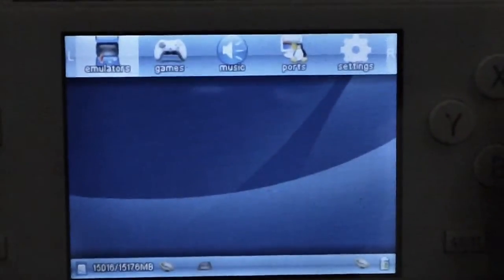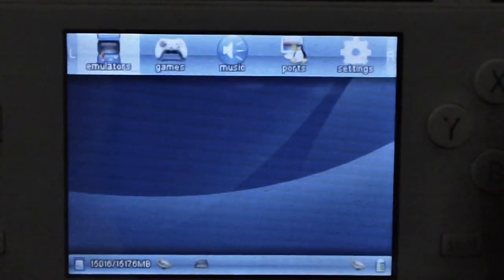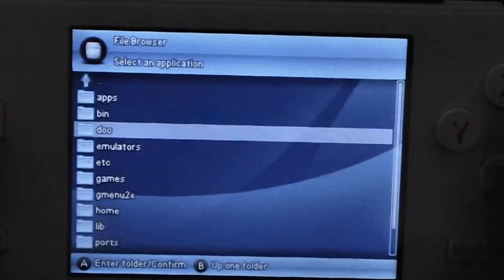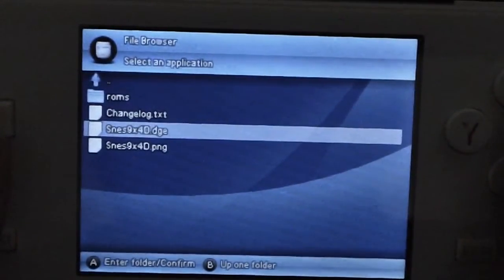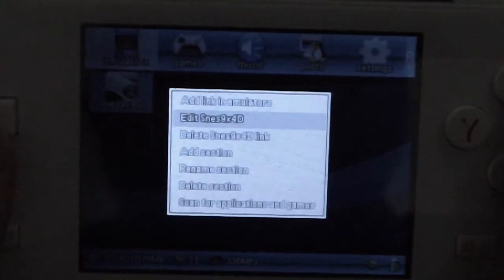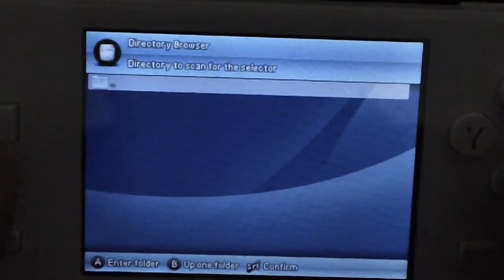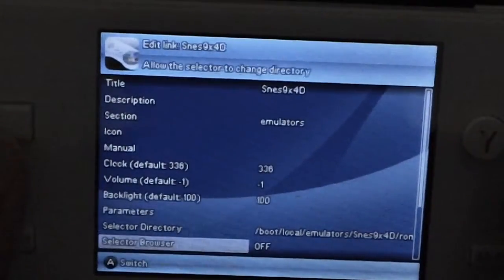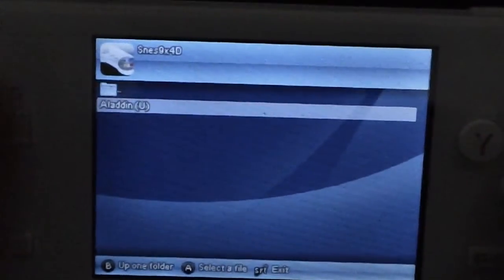How to setup an emulator in GMENU2X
Now that DINGUX is installed it is time to install the emulators. This will show you how to do just that.
You can get all your scene information where some really cool guy I know posts a lot of the scene releases himself. You will also like to checkout the Dingoo file archive Alomst all releases are downloadable from there.

PLEASE NOTE:
There are not and will never be any roms included in my packs. Google is your friend ;)